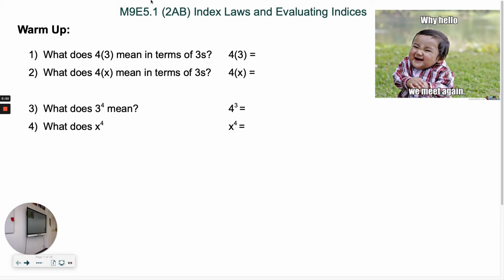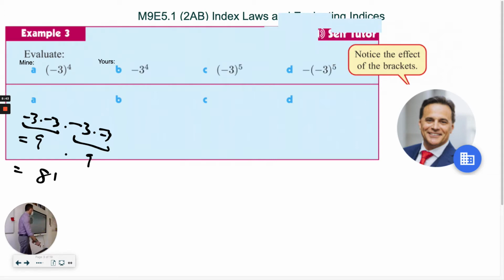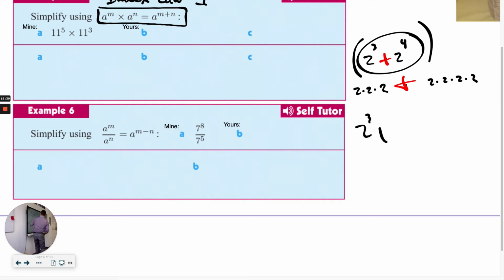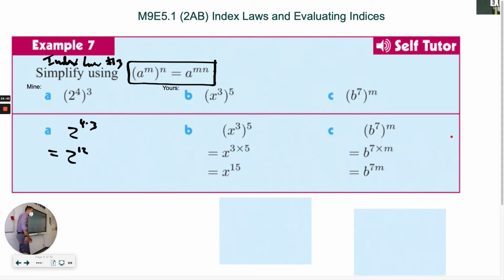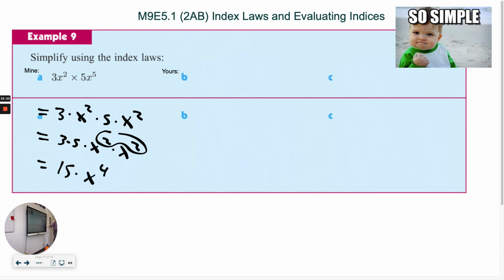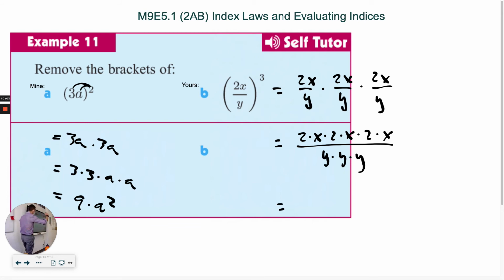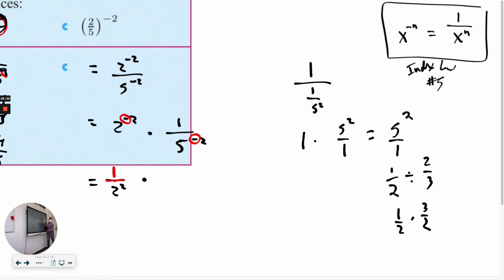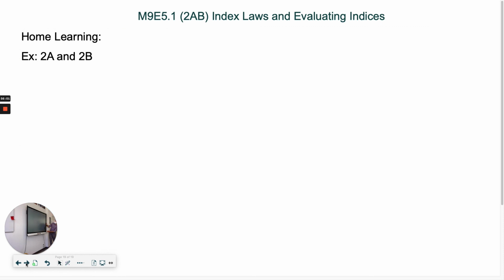M9E5 1 2AB Index Laws and Evaluating Indices VIDEO